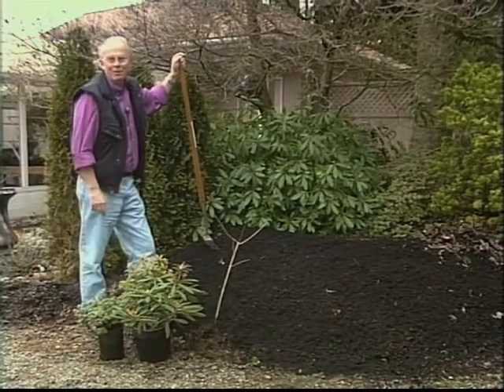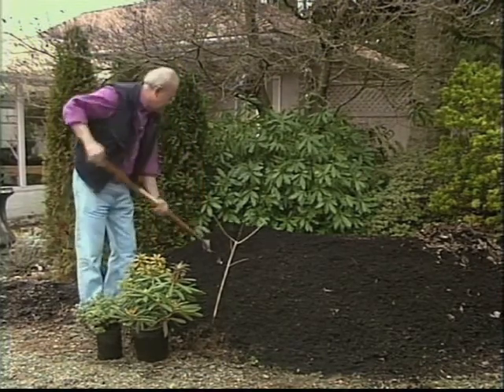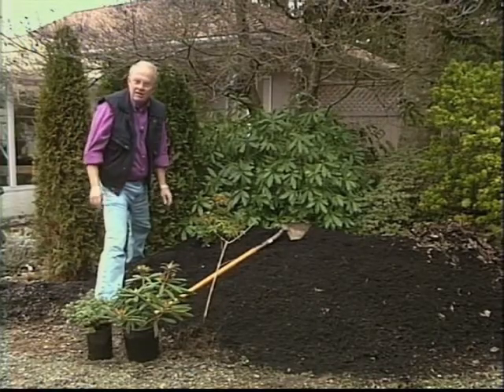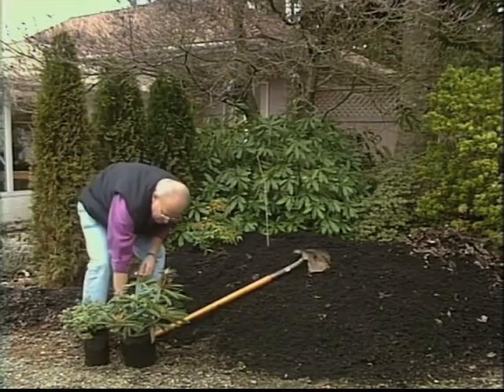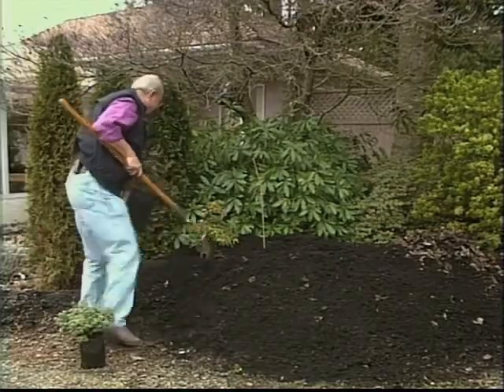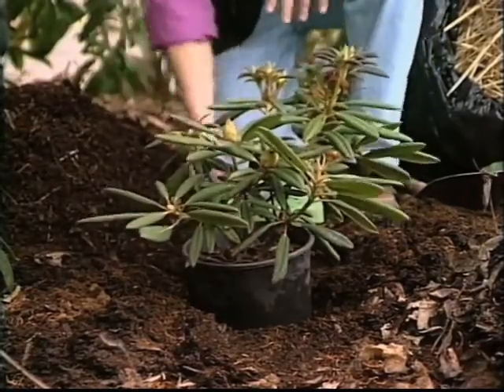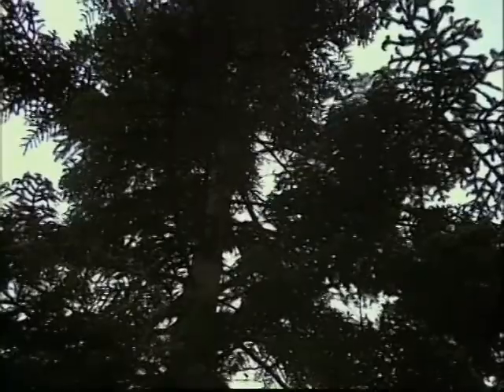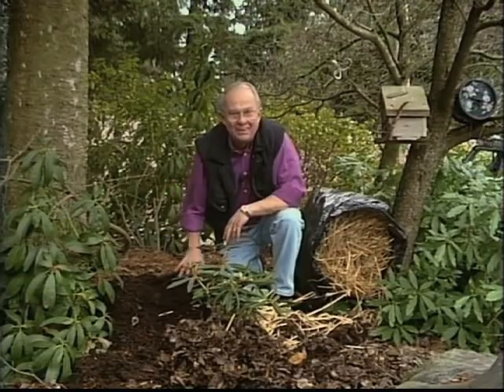Ed Hume Heeling In Plants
In the late winter and early spring, many of us start to get some great deals at nurseries on plants and trees to beautify our lawns and gardens. Ed is going to show us how to "heel in" plants. If the ground is frozen or too cold or wet to start planting, this is a great way to protect those bargain plants until it is the right time to plant them.

Heeling in is a simple process where all you need is your newly acquired plants, still in their pot, your pile of rich, warm compost, and a shovel.

Simply dig a hole in your loose compost and take the plant, pot and all, and stick it in the compost. Back fill the hole around the plant, at it is safe and protected until it is time to plant.

You can do this with potted plants, bare root trees like this Forsythia that will have bright yellow flowers in the summer.

Ed also shows us how to care for a potted Rhododendron. They can be a little on the tender side, and may already have buds starting on the branches.  Use a similar method, but the protection of some large, established trees.  Just either dig a hole, or if the ground is frozen use extra mulch, bark dust, leaves, or even straw to secure the plant.

Using this method of heeling in, you can take advantage of lower cost plants, and still have them safely tucked away until ready to plant.